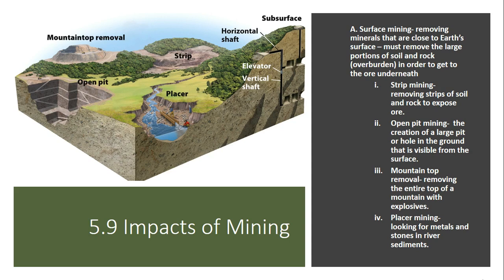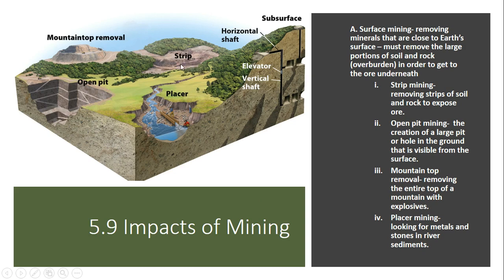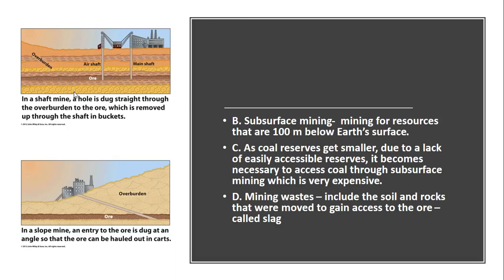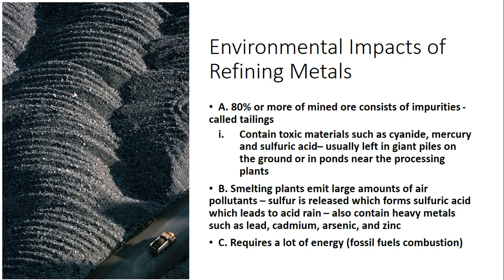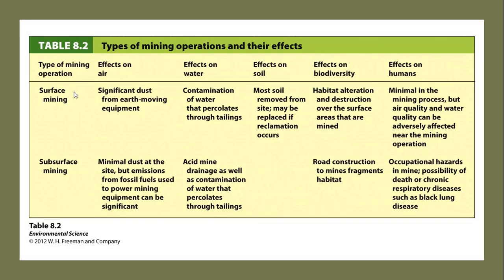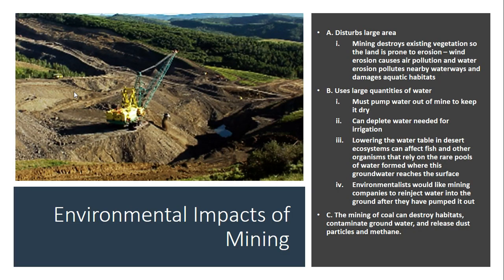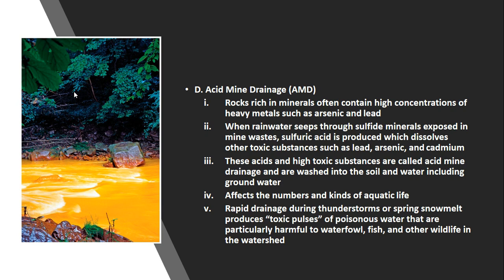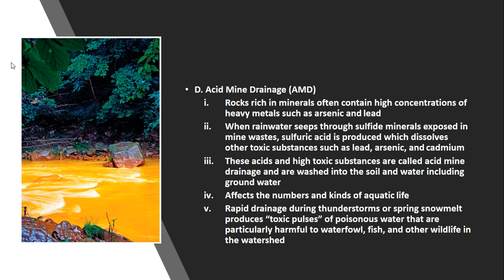Lecture Video Topic 5.9_Impacts of Mining